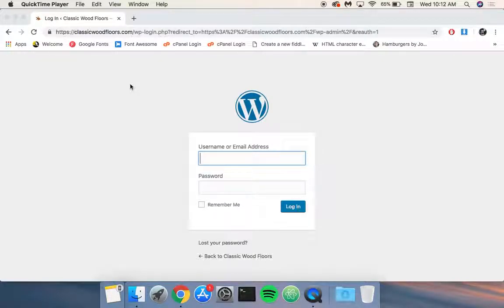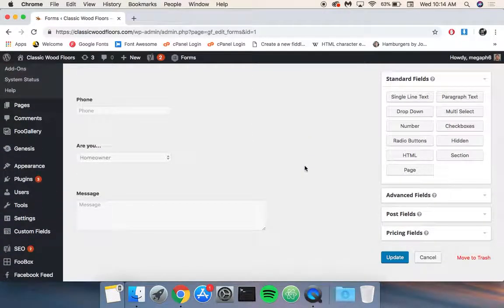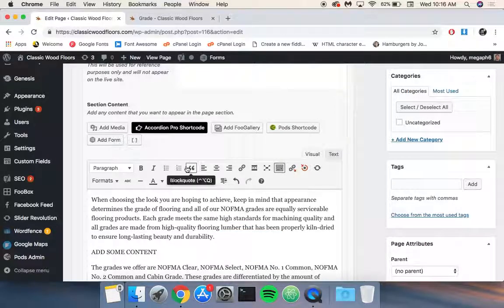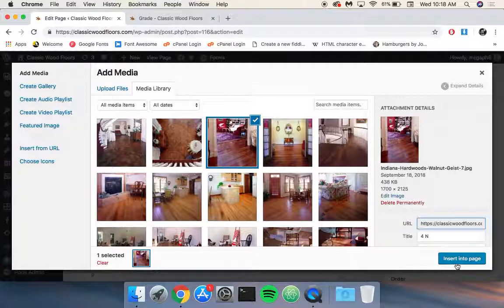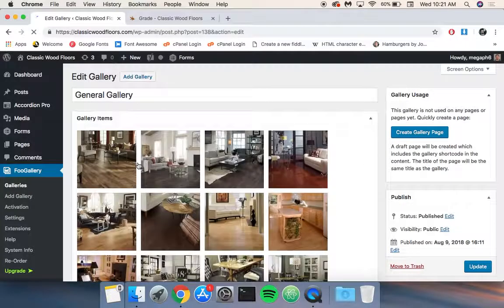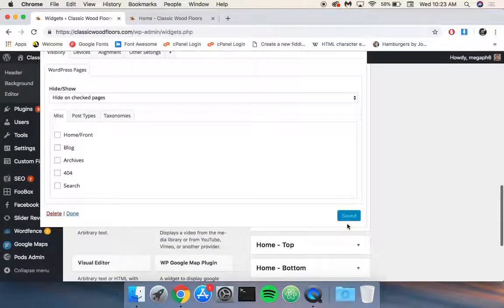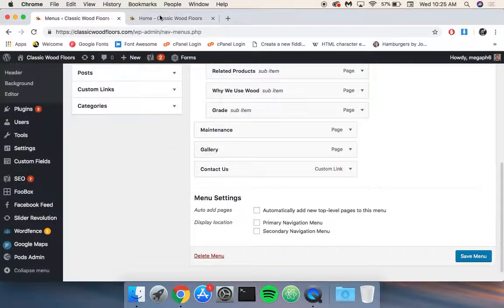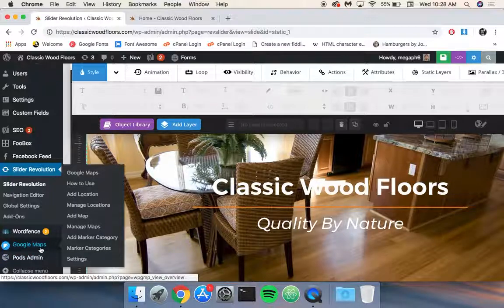Classic Wood Floors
Updates: 0:46
Media 1:26
Forms 2:05
Pages 2:38
FooGallery 8:57
Widgets 10:18
Menu: 12:21
Slider 13:49